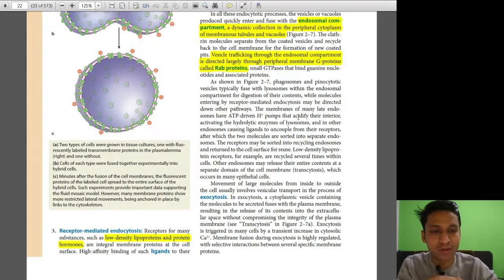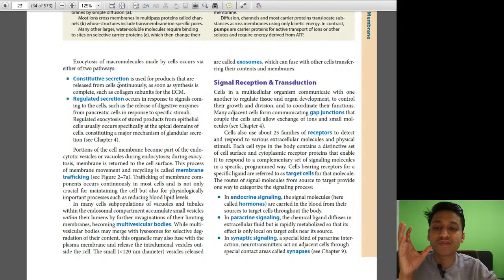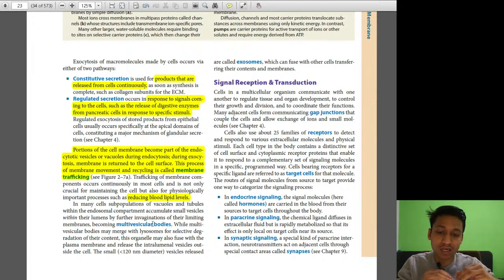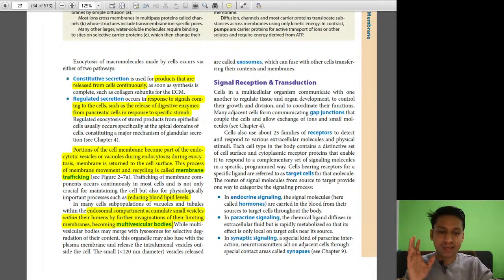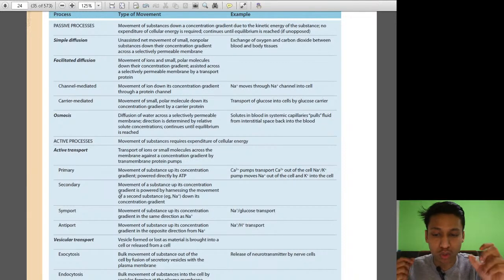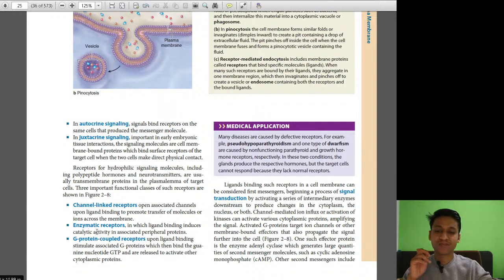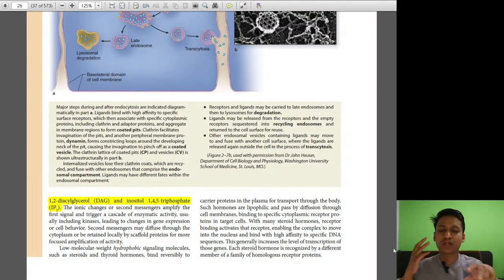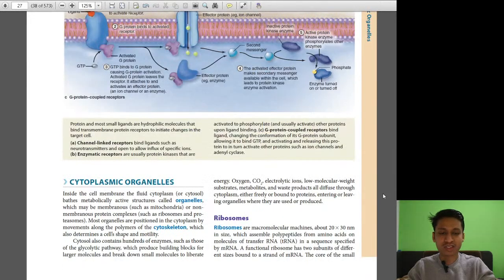Complete Histology | L2 | Study Along!!!